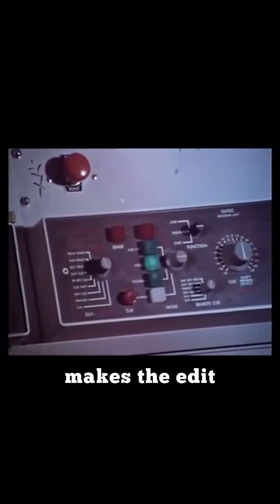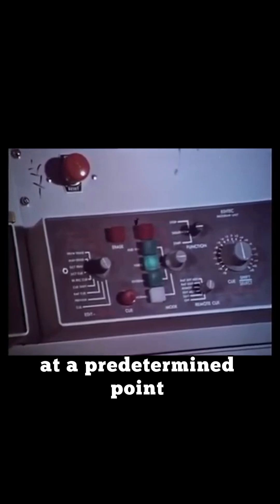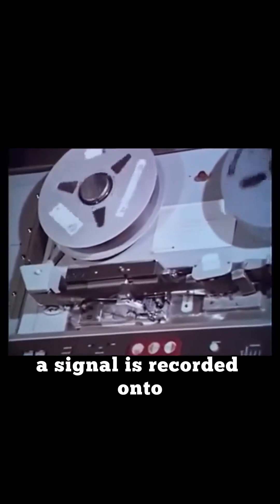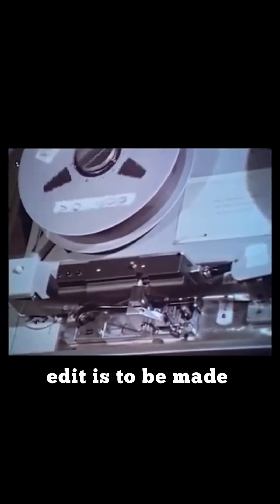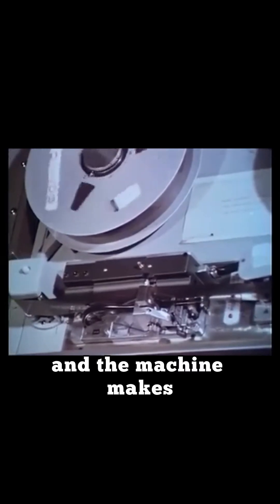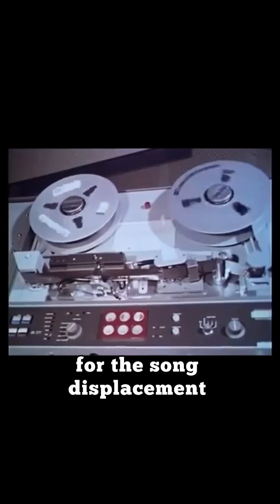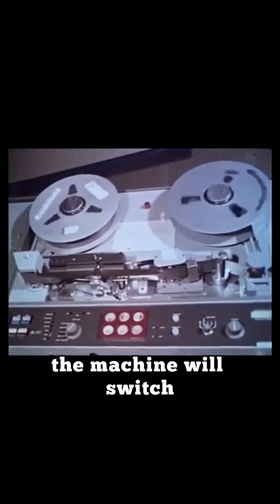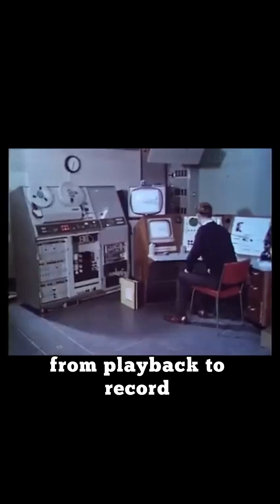A Glimpse into the Magnetic Era 1940 s /Tape Editing of Video Tape! 1940 Part 3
"Vintage Video Tape Recording: A Glimpse into the Magnetic Era"
Step back in time and discover the fascinating world of old Video Tape Recording technology. This short video showcases rare visuals from the era of magnetic recording, featuring spool video tapes and the equipment that revolutionized media production. Experience the magic behind the scenes as we explore the analog era and its iconic machines, once the heartbeat of the television and film industry. A perfect tribute to vintage technology and the pioneers who paved the way for digital media!